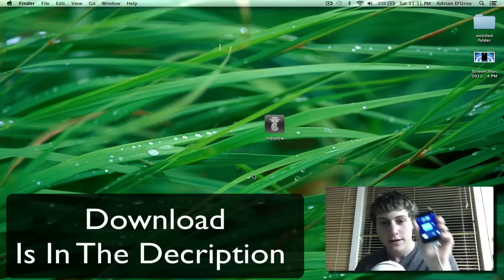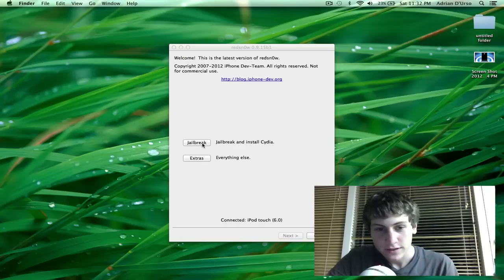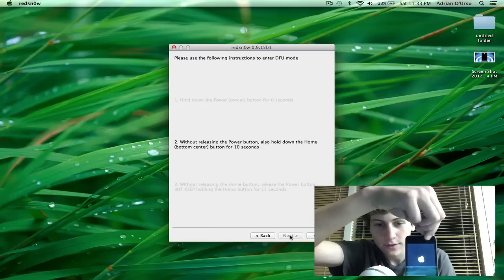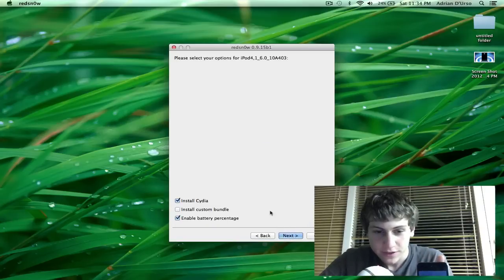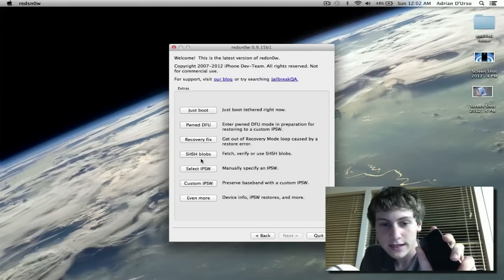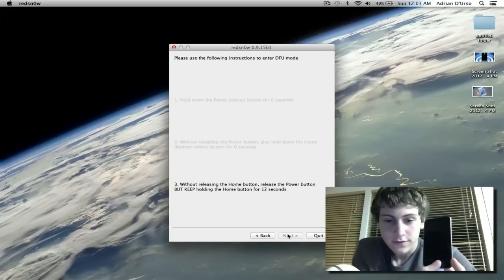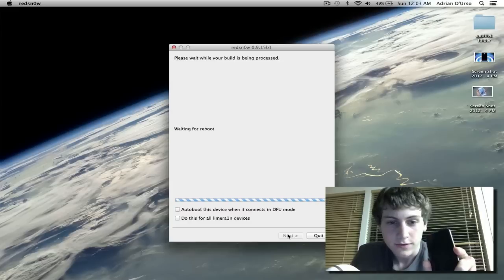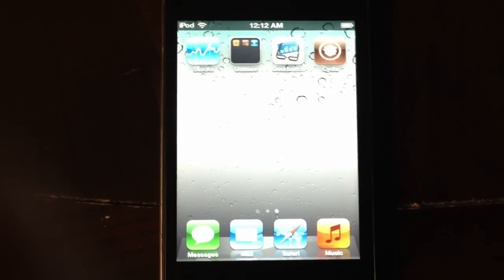New Jailbreak 6.0.1 / 6.0, iOS 6 Tethered/Untethered Redsn0w 0.9.15b1 iPhone 4, 3GS & iPod Touch 4,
In this video we show you how to jailbreak iOS 6 6.0.1/6.0 on the iPhone and iPod Touch.

This jailbreak is tethered iPhone 4, iPhone 3GS new bootrom, andiPod Touch 4G. The jailbreak is untethered for the iPhone 3GS old bootrom. Jailbreak 8.1